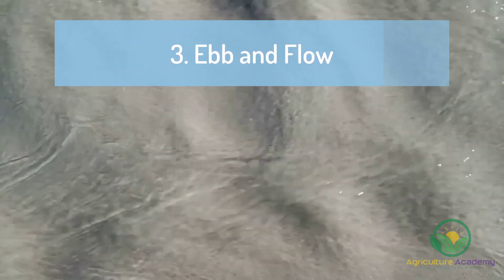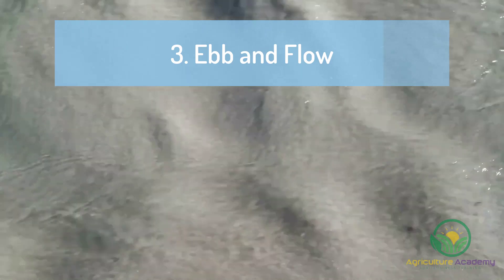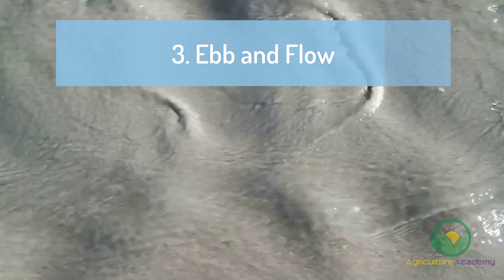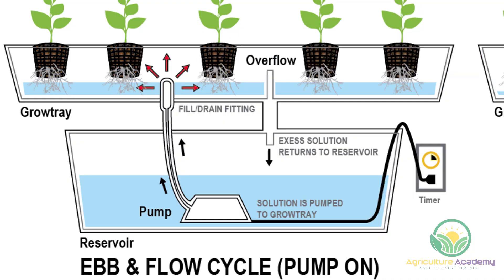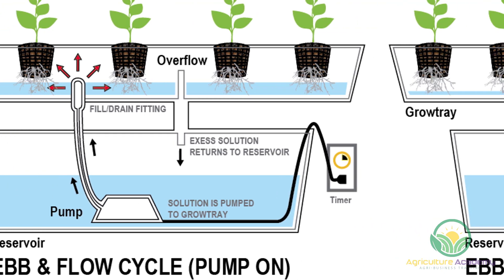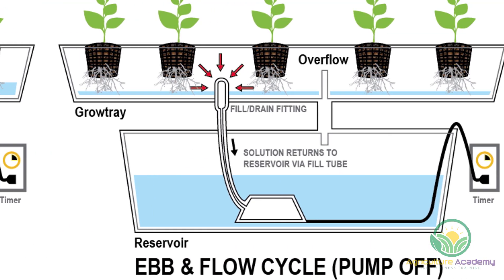Hydroponics Explained: How to Grow Plants Without Soil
Hi everyone! In this video, we are going to discuss hydroponics. The basic principles on which hydroponics is based, the different variations thereof as well as some advantages and disadvantages are all going to be covered in this video.

Before we get started, we would like to say thank you for choosing to watch our content.

🌱 At home mini hydroponics system
🌱 At home hydroponics grow kit
🌱 Aquaponics for Beginners BEST SELLER
🌱 Seed trays

0:00 Introduction
0:37 Intro to Hydroponics
1:42 applications of a nutrient solution to the rootzone of the plant.
1:56 Nutrient Film Technique (NFT)
2:21 Wick Systems
2:50 Ebb and Flow
3:14 Deep Water Culture (DWC)
3:38 Drip Systems
4:04 Aeroponics
5:12 Saves money spent on water and nutrients
5:33 The savings are further improved in circulatory hydroponics systems
5:40 Climate control overcomes seasonal limitations
6:13 Soil-borne pests and weeds are no longer a problem
6:42 It is easy to change crops or cultivars
7:07 Commercial operations can be expensive to start
7:52 Power and water outages can cause large-scale losses